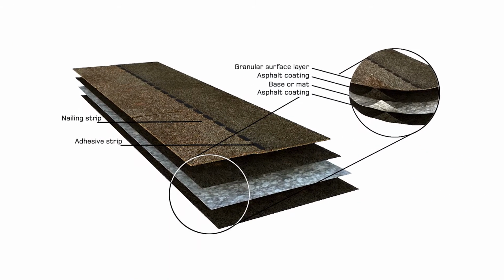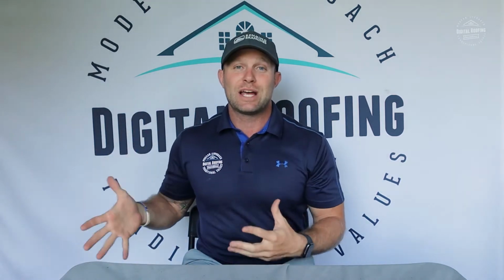New Roof Replacement and Granule Loss Explanation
Are you losing shingle granules from your roof or have a bunch of granules in your gutters? It's totally understandable to be concerned, but why many times it's not really a big deal, especially if your new roof was just installed! In this video, we are going to discuss what causes granule loss and whether you should worry about it or not. I also am going to tell you when you need to replaceyourroof due to roofgranule loss.

Are you in the market get a new roof, roof repair, or some type of exterior repair?

Since we can't come out and inspect your roof, here is a tool to reach QUALIFIED contractors for Roof Inspections